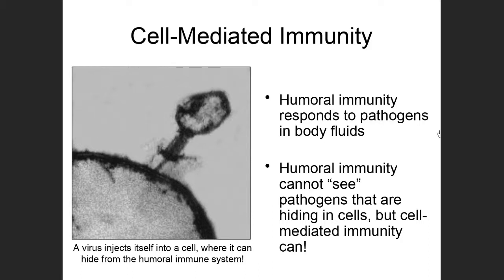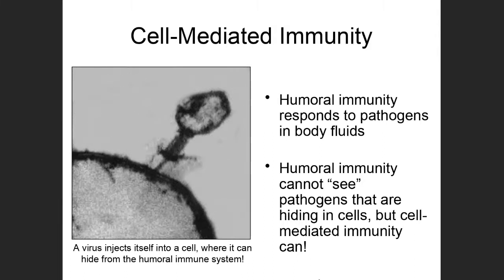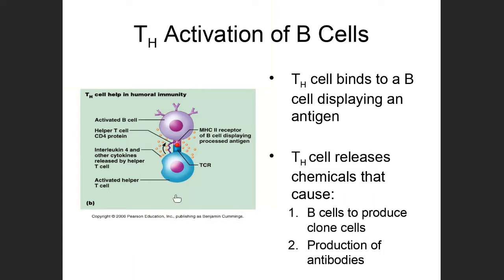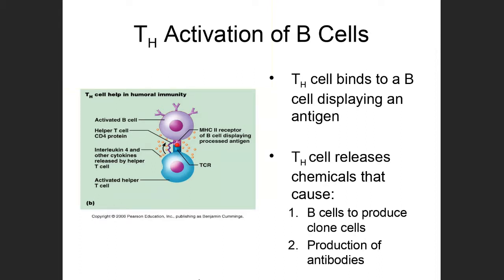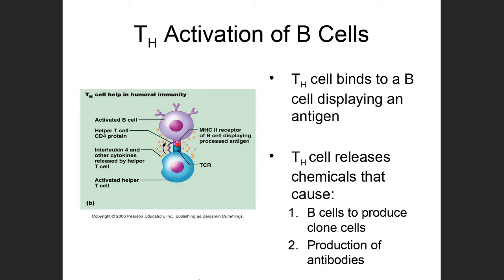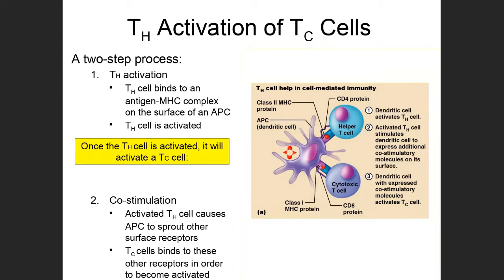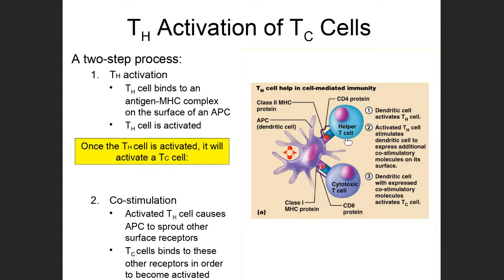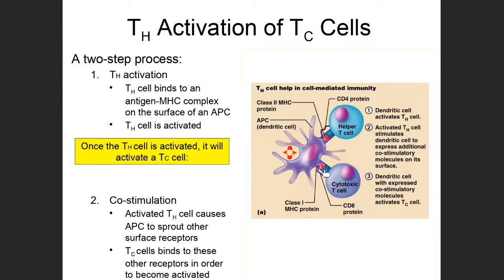Cell-Mediated Immunity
This video discusses some aspects of cell-mediated immunity and talks about the role of Helper T cells